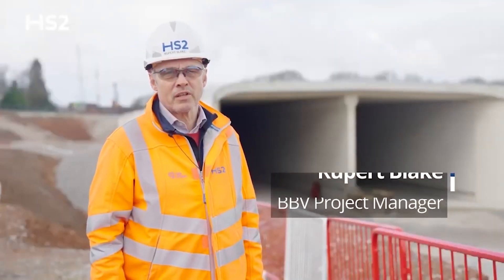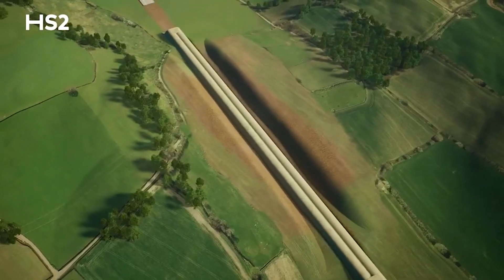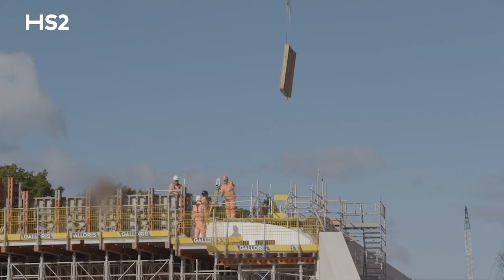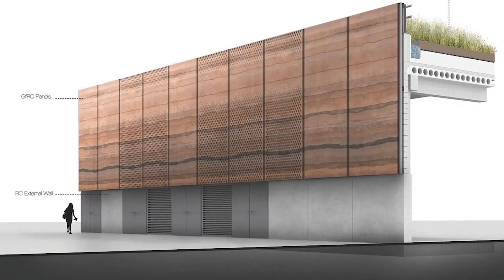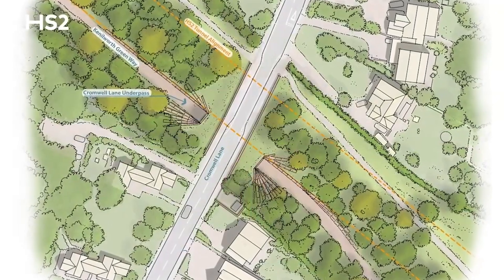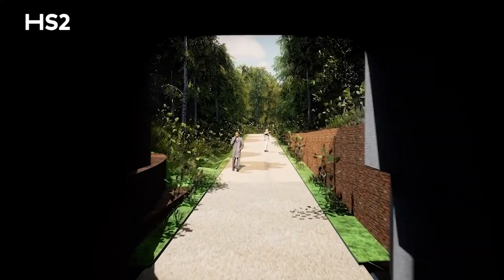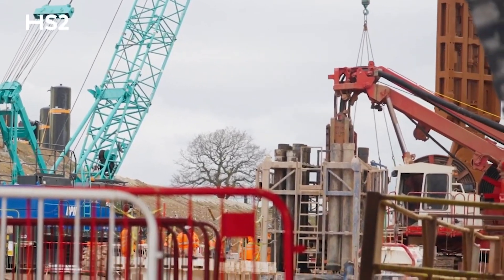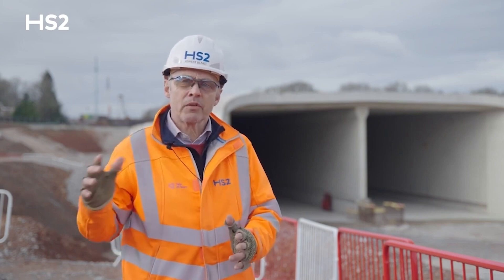How HS2's Burton Green Tunnel will enhance the local environment in Warwickshire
The 700-metre Burton Green Tunnel, located in Warwickshire, is beginning to take shape as construction is ramping up. The tunnel will follow the existing disused railway line in the area and a key feature of the tunnel is that it will include enhanced environmental features. These include tree planting, new footpaths and better connections to local woods.